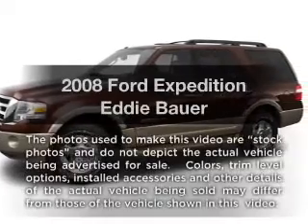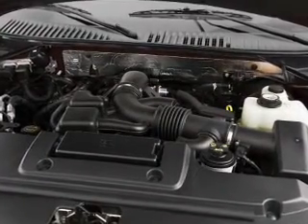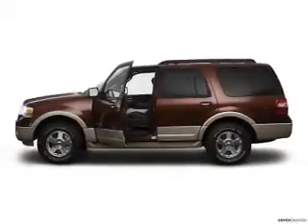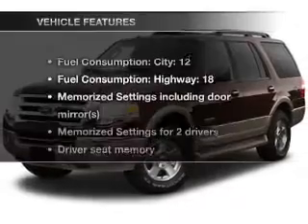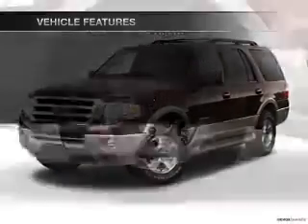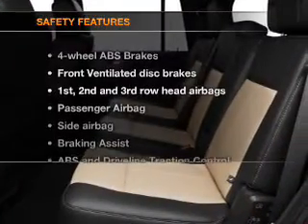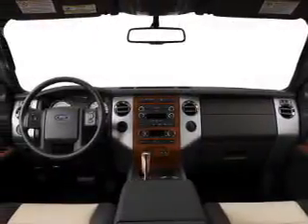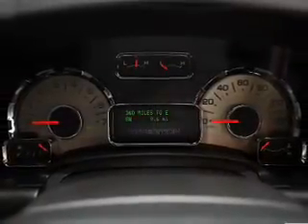2008 Ford Expedition - Scarsdale NY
Year: 2008
Make: Ford
Model: Expedition
Trim: Eddie Bauer
Engine: 5.4 liter 8 cylinder 24 valve
Transmission: 6-Speed Automatic
Color: Red
Mileage: 42318
Address:
887 Central Park Avenue